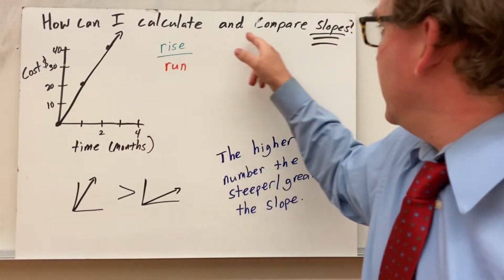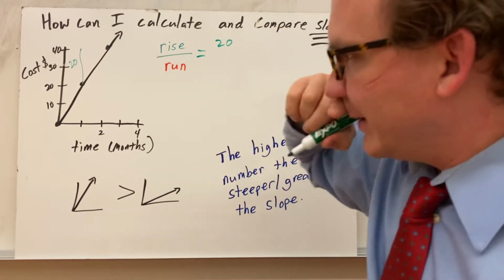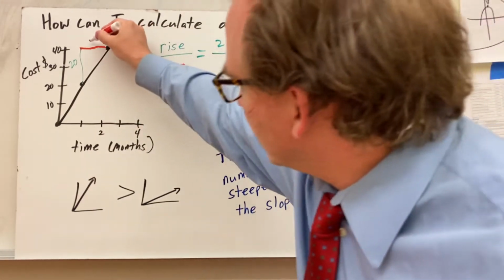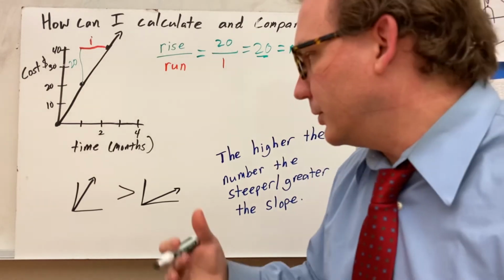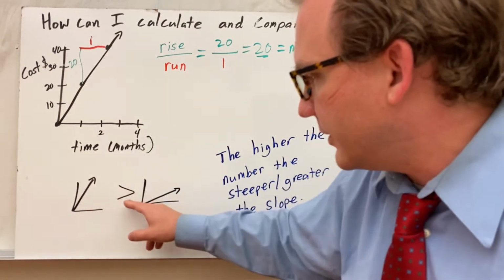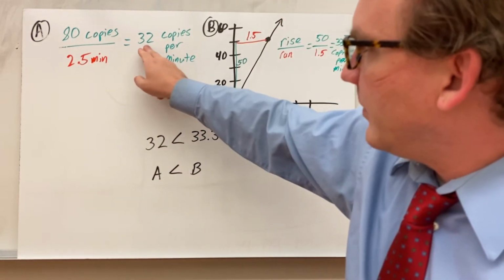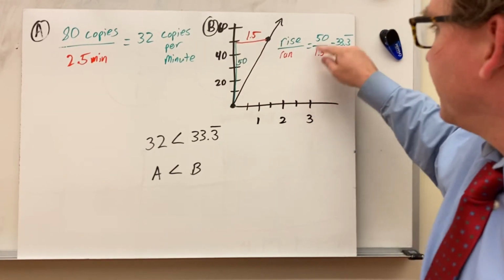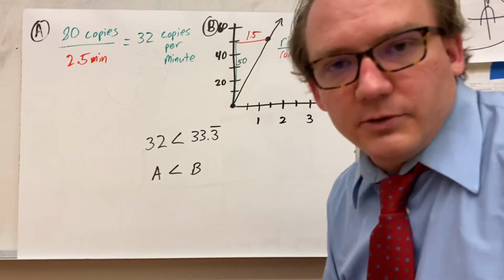Introduction to Slope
8.EE.B.5, 8.EE.B.6